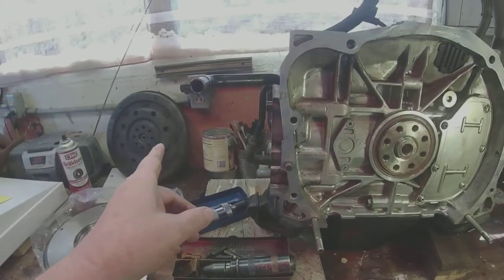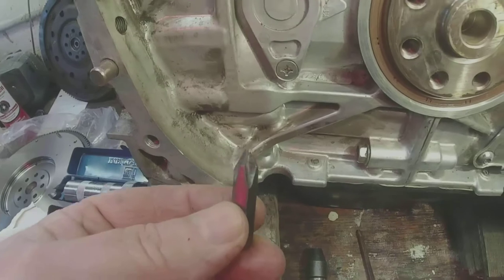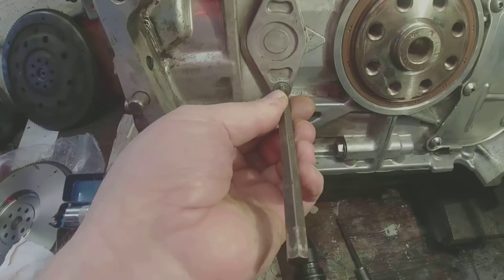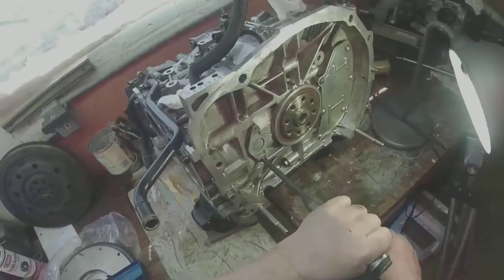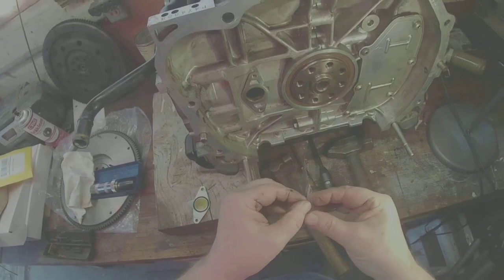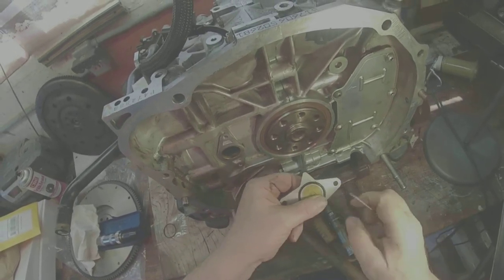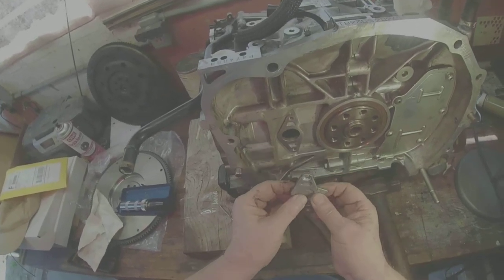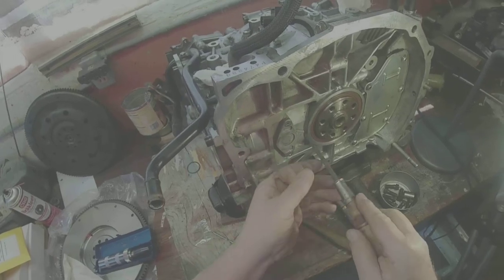Resealing Wrist Pin Service Plate in a Subaru EJ25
This video is from replacing the Wrist Pin Service Plate seal ring on my 2008 Outback. The plate is also called a Wrist Pin Access Plate.

I'm not any kind of a Subaru expert. My video are only posted to share some of the things I do. My videos are not intended to be instructions on how anybody should do anything.